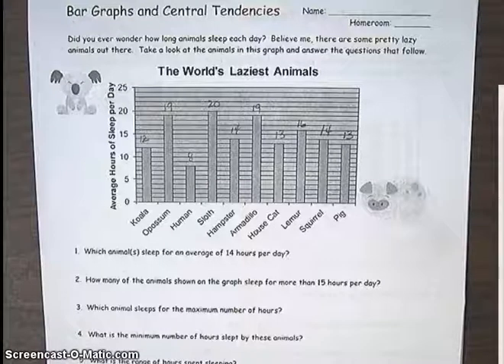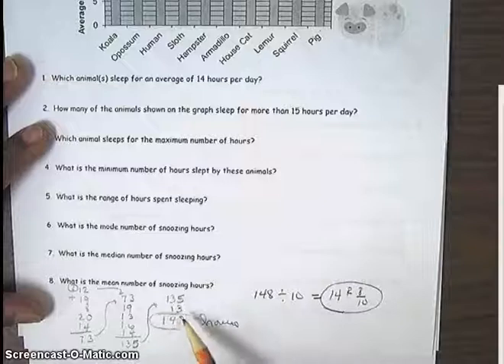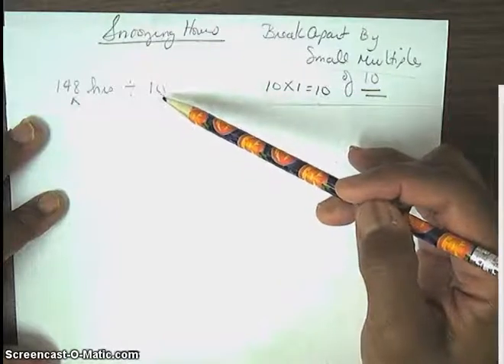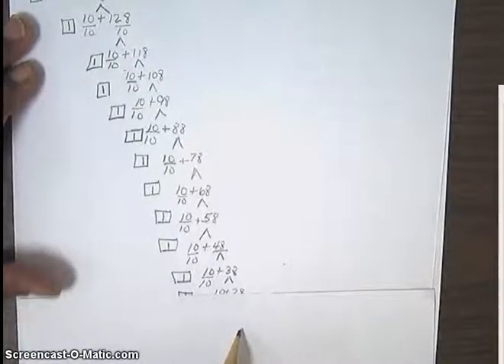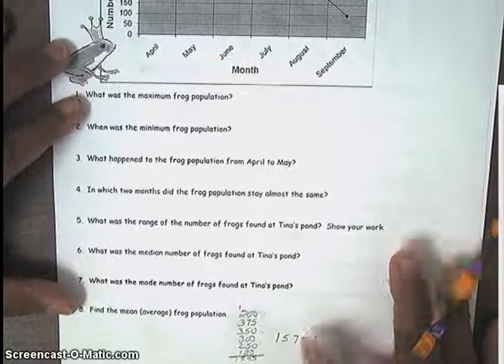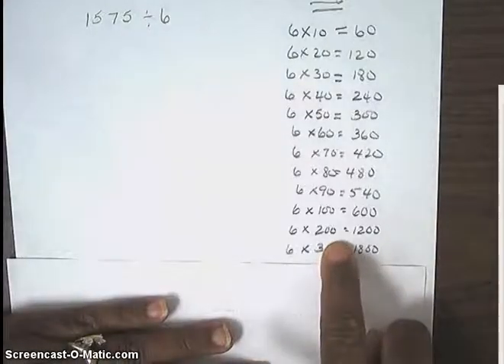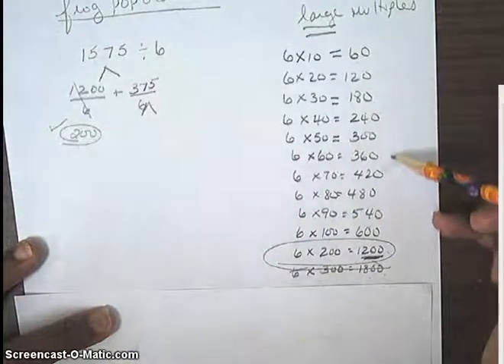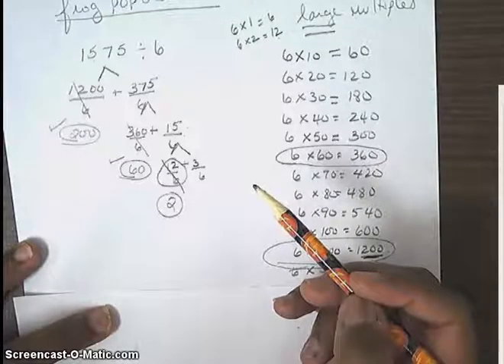Unit 2 Break Apart Alternative Partial Division to Find Mean Part1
Finding the Mean using an introductory method to the division process as repeated subtraction, breaking apart the dividend by a multiple of ten of the divisor